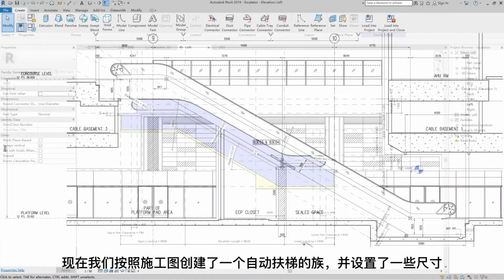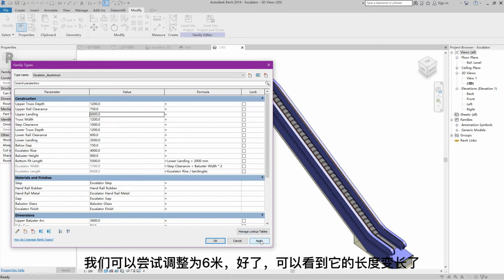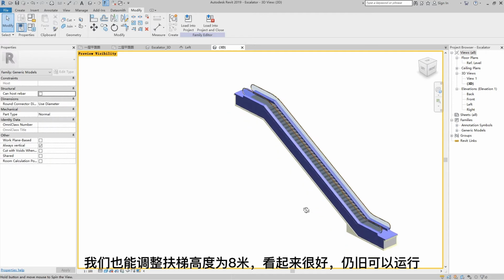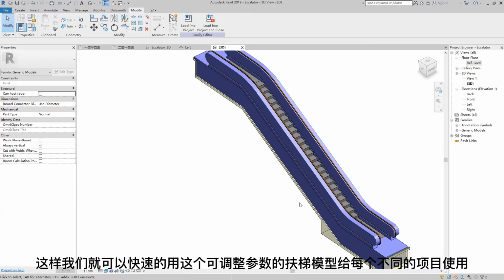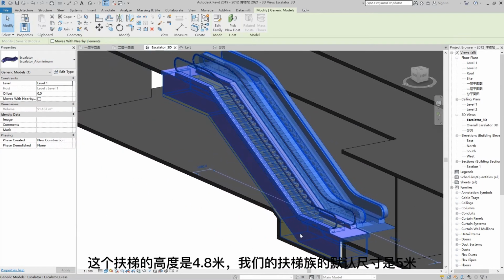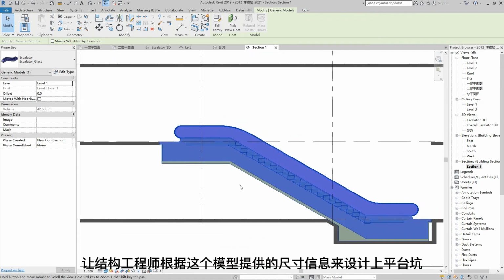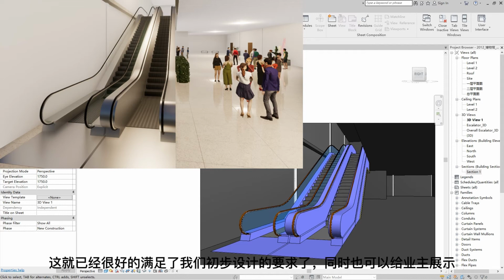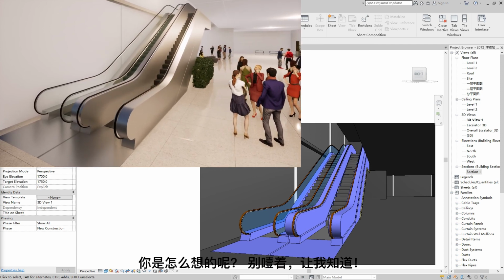BIM Escalator Family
Escalator family with parameter, it is very useful for Architecture concept design and to coordinate with structure engineer.